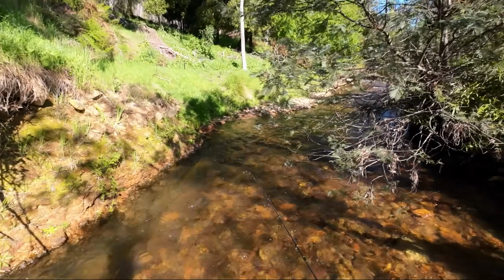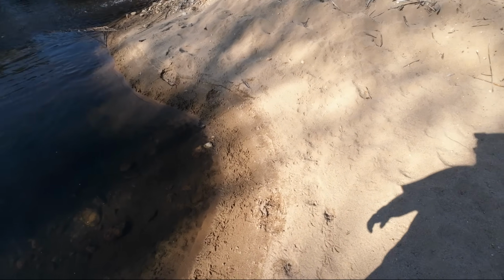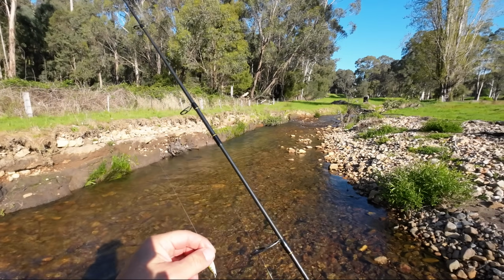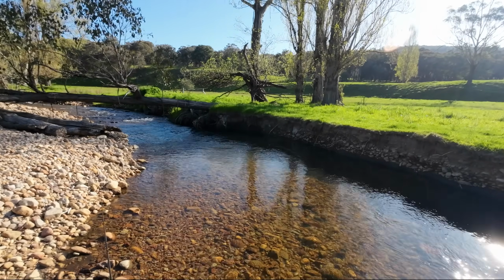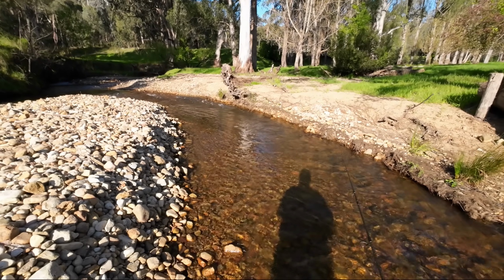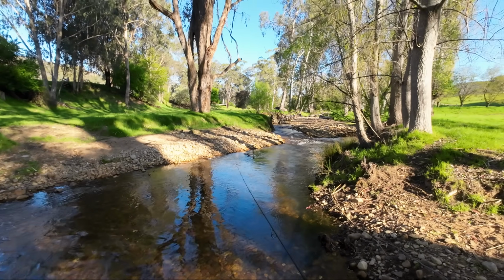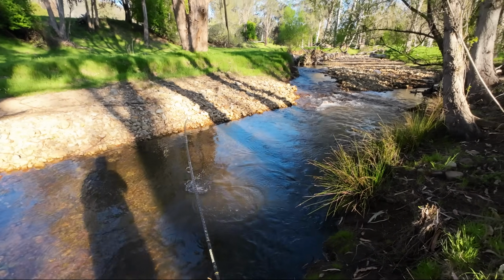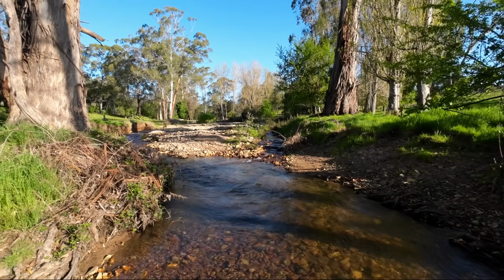Glorious Spring Trout Fishing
25 degrees Celsius  (77f), blue sky, gentle breeze, A PERFECT spring day to go trout fishing in a clear water mountain stream. This really was glorious spring trout fishing.
Filmed with this
And this